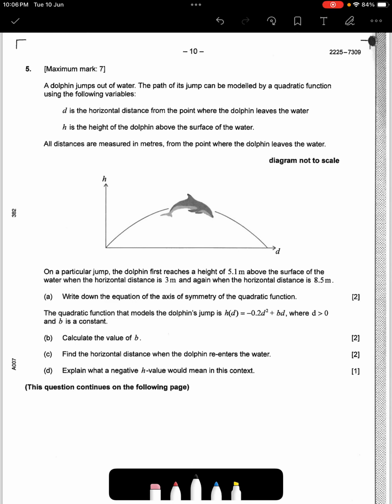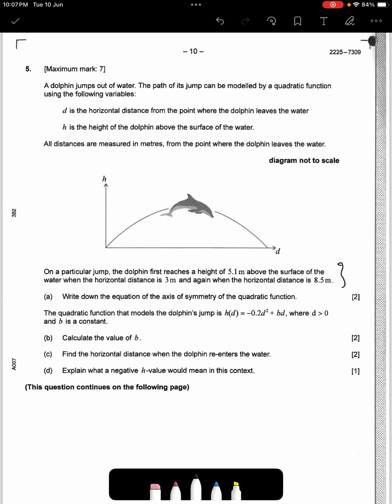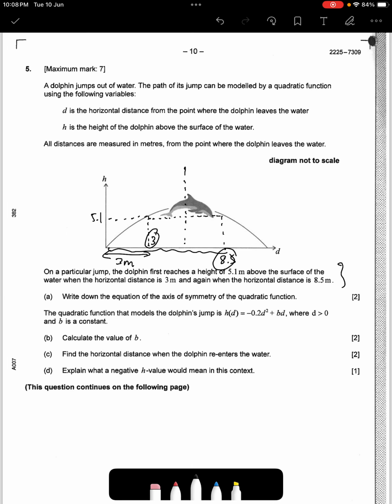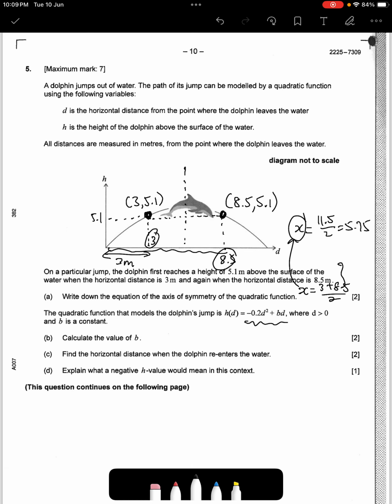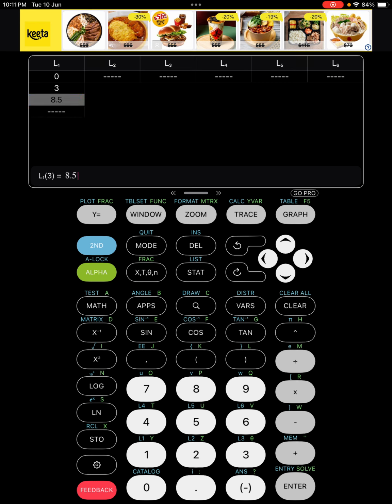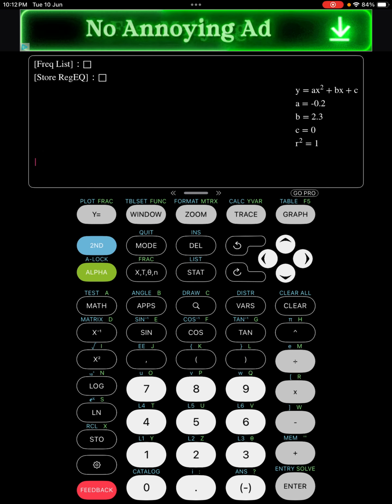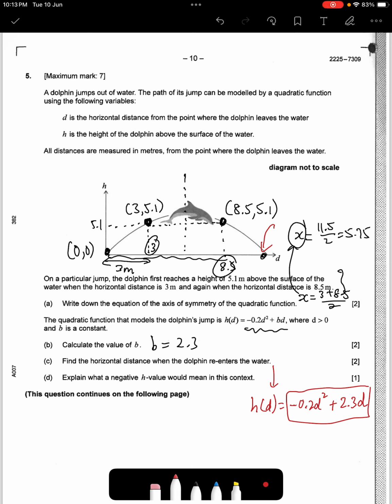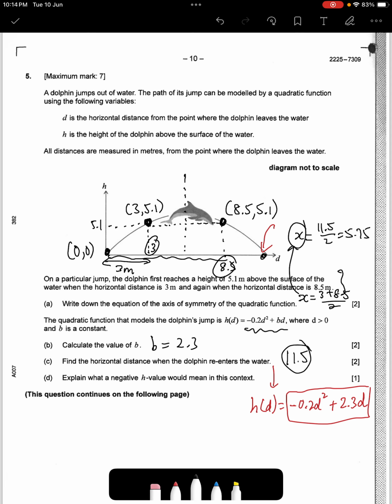GDC Magic: Solve ANY Quadratic Question (May 2025 DP AISL Paper 1 Question 5)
This May 2025 DP AISL Paper 1 Question 5 is a quadratic function goldmine—and your GDC will do all the heavy lifting. No theory headaches needed!

🔹 In this video:
✔ How to ‘cheat’ quadratics with your TI-Calculator
✔ Finding roots, vertex and equation of quadratic graphs

📚 Part of Numeric Blooprint’s Exam Survival Series—skipping ahead to what you actually know!
(Missed Q4? Don’t stress—we’ll circle back later!)